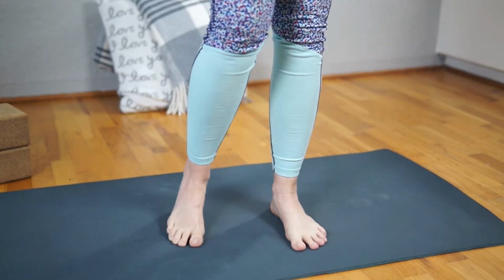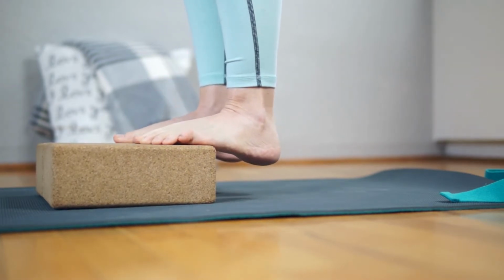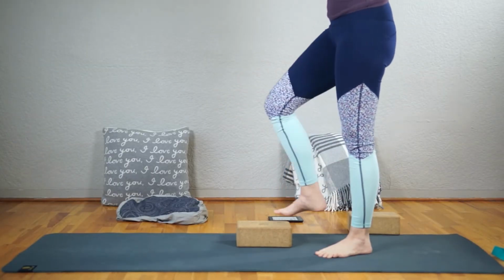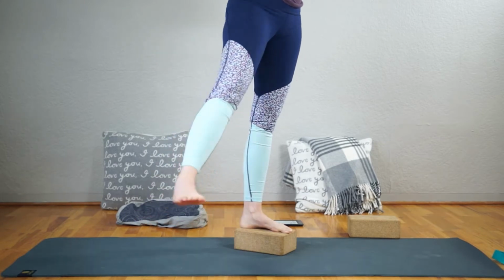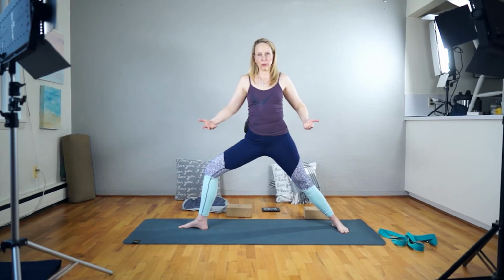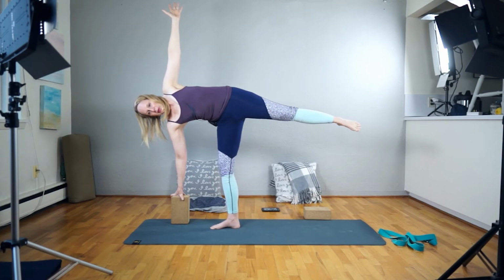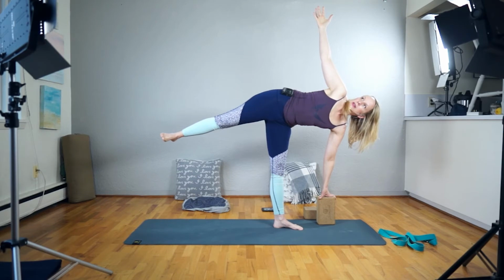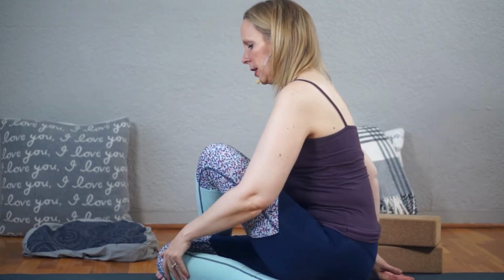Half Moon Balancing Pose Why Does Perfectionism Develop YwM 509 Part4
Intermediate hatha yoga, how to do half moon balancing pose, half moon balancing pose progression, half moon balancing pose regressions, half moon balancing pose sequence, yoga and perfectionism, why does perfectionism develop, what does perfectionism stem from, where does perfectionism come from, can perfectionism lead to anxiety and depression?, Perfectionism and body image, dealing with perfectionism, copying with perfectionism, living with perfectionism, working with perfectionism, how to overcome perfectionism, how to handle perfectionism, perfectionism definition, mindfulness and perfectionism, youtube yoga and perfectionism, perfectionism and yoga